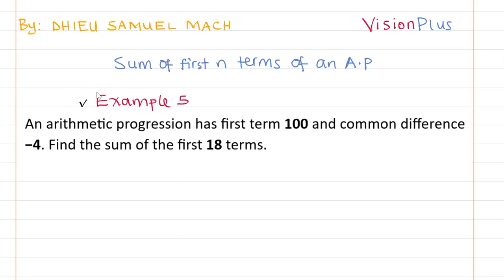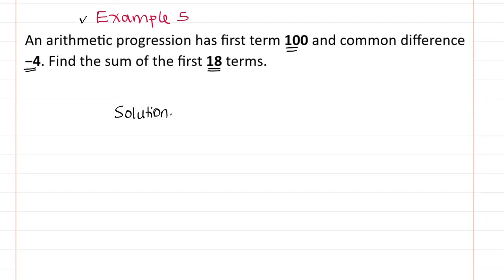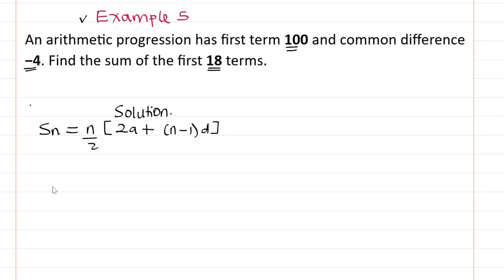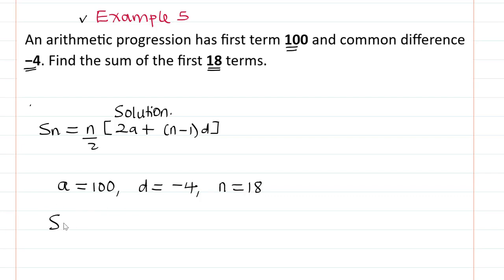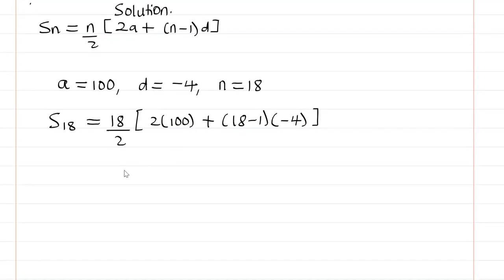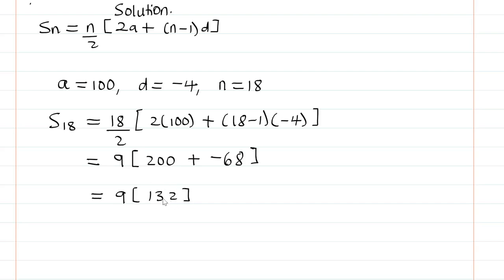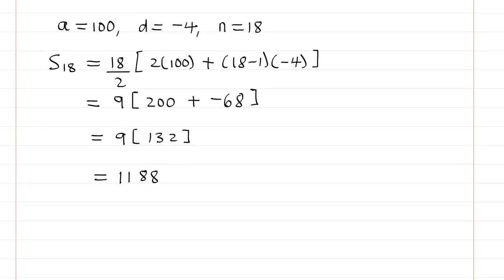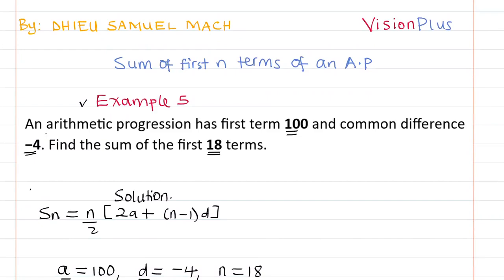Sum of n terms of A.P Example 5